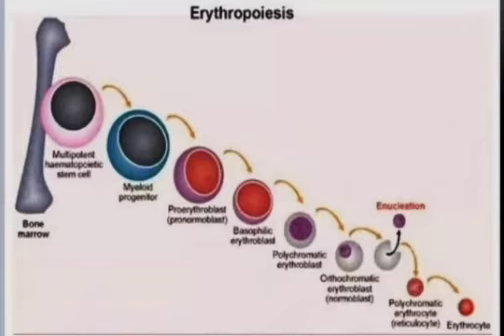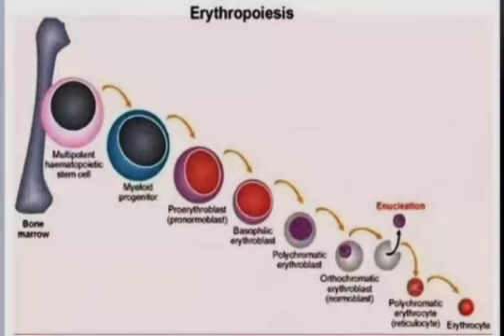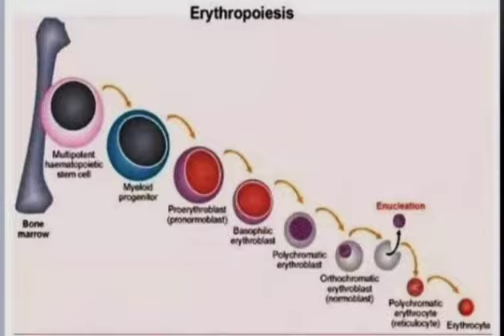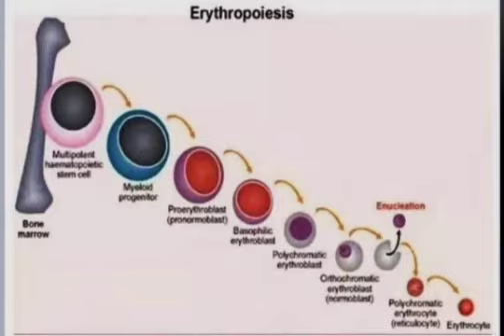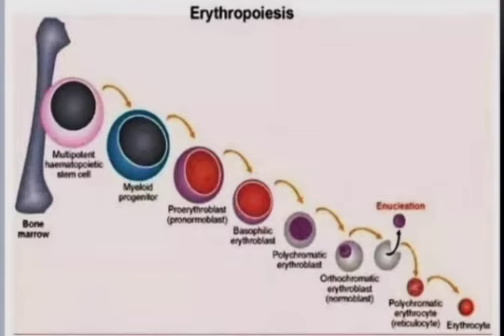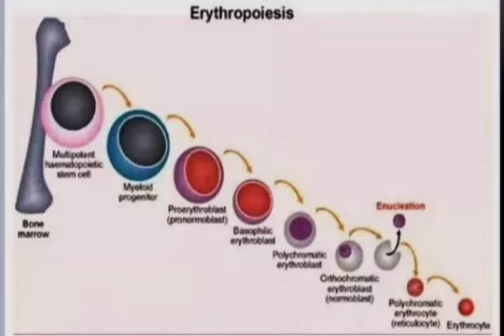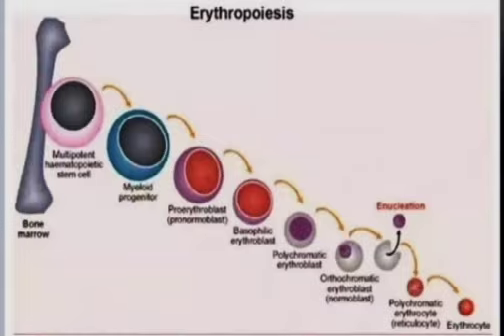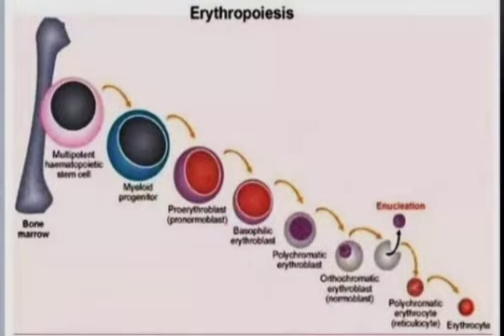Module 3d ~ Blood Physiology | Stages of Erythropoiesis (Part 4)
Erythropoiesis, production of red blood cells, stages of erythropoiesis, blood indices, Anemia